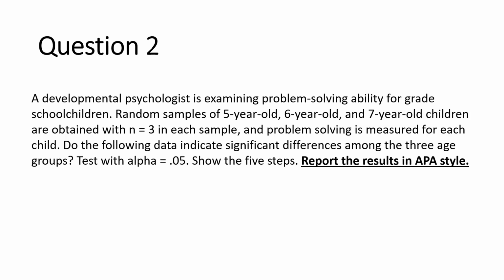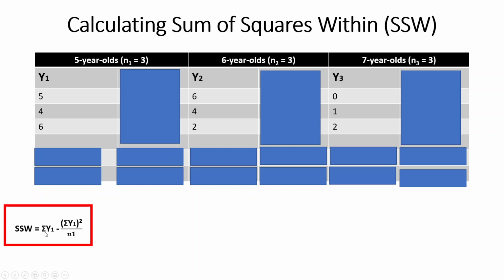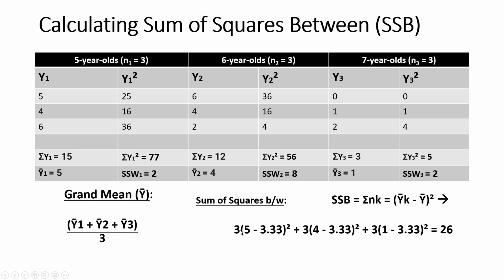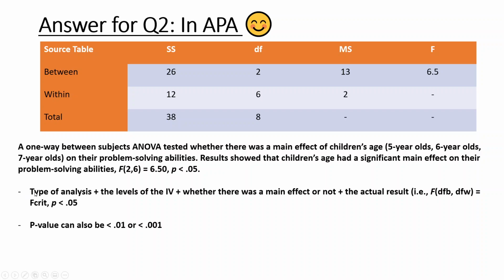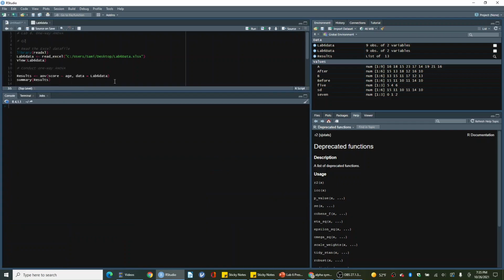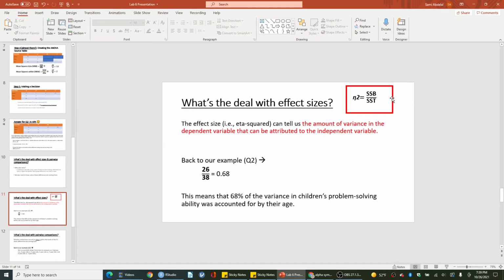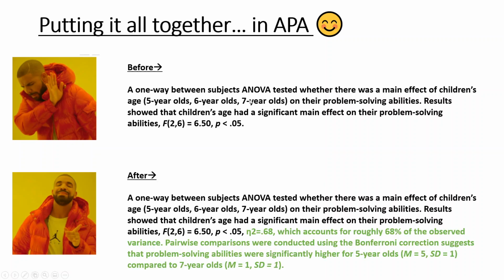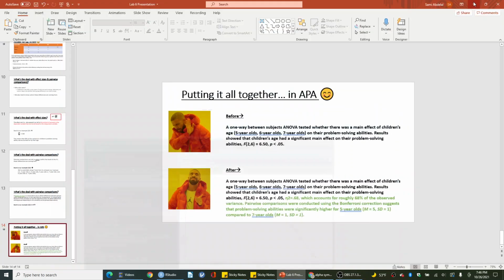One-way between subjects ANOVA using R